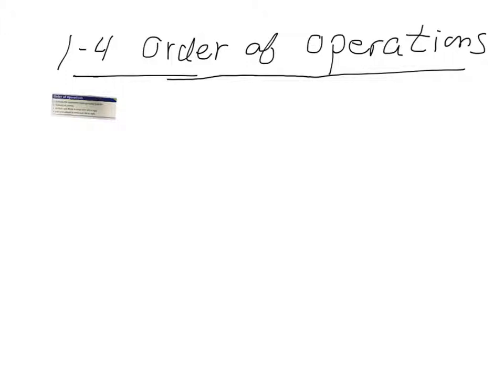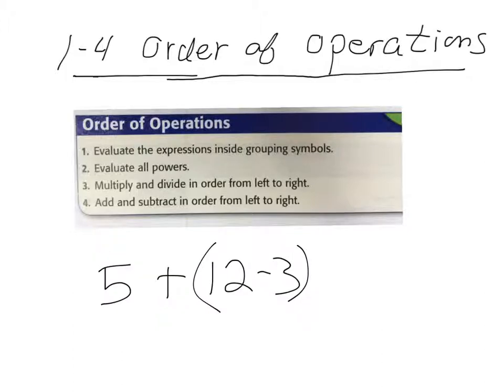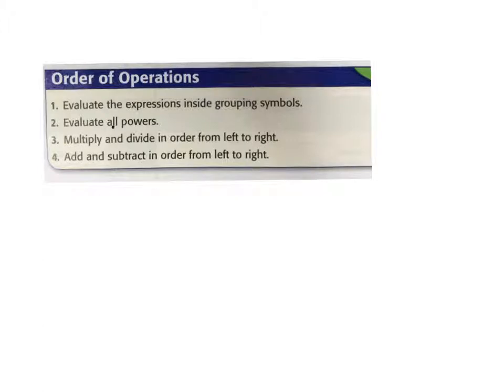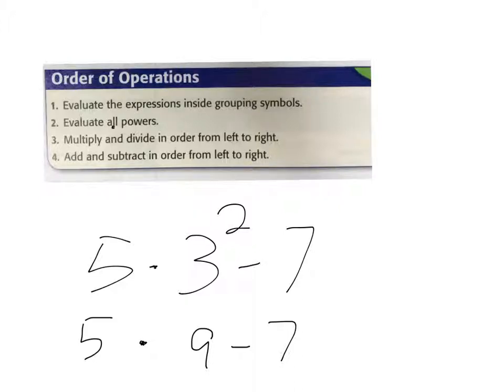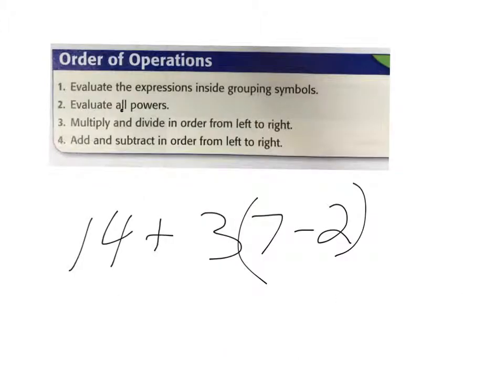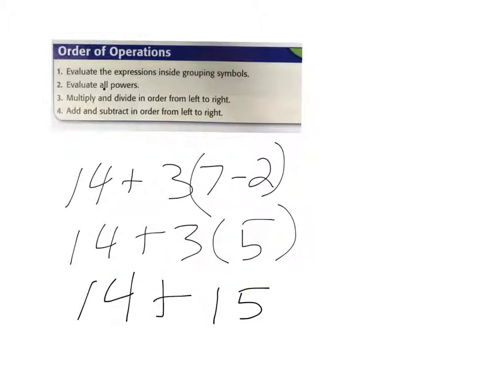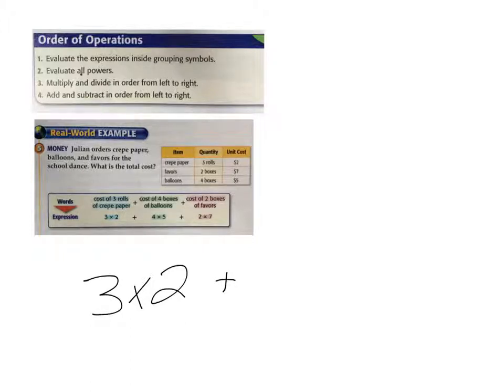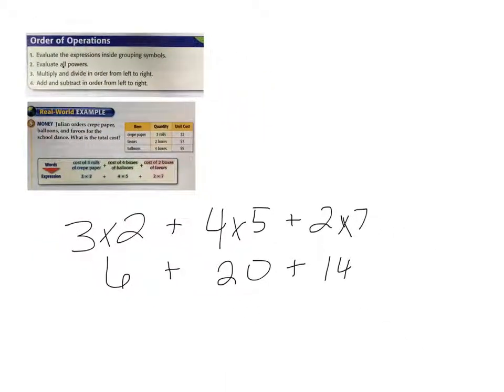1-4 7th grade